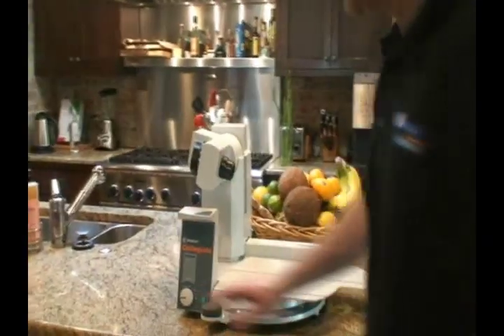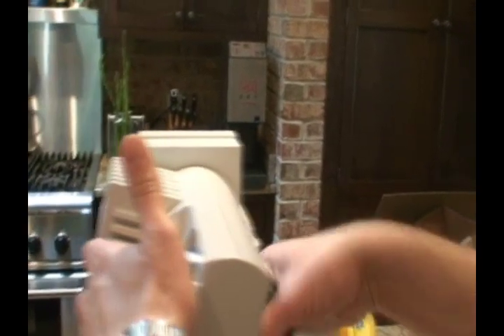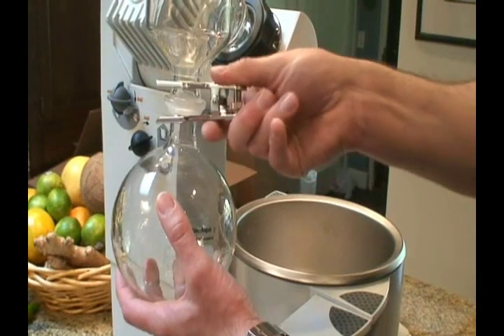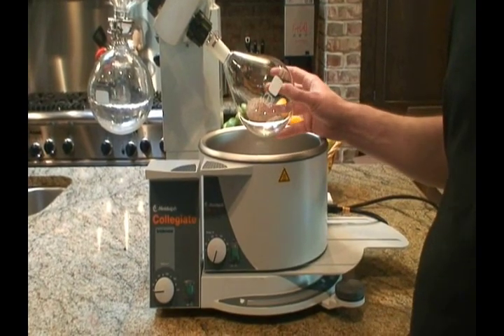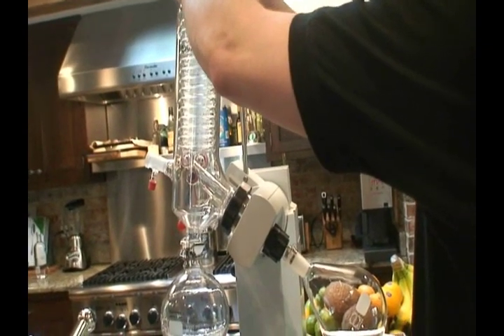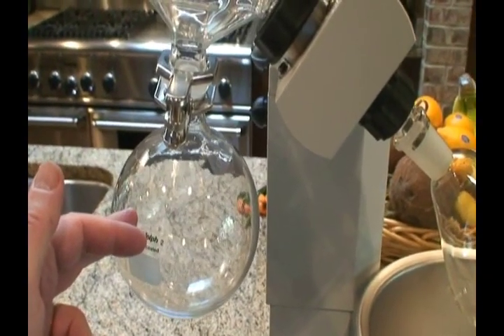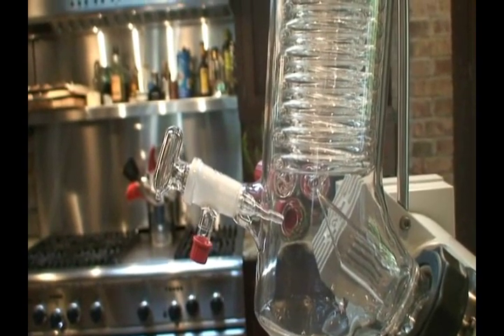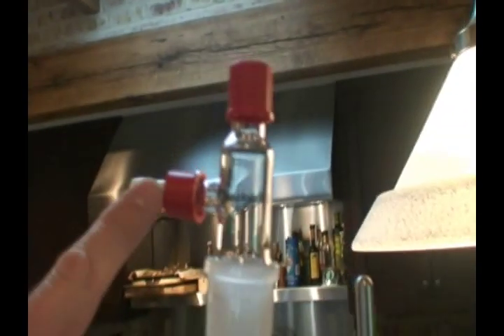Setting up the PolyScience Rotary Evaporator Kit in the Kitchen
Part one - Setting up the PolyScience/Heidolph Rotary Evaporator kit in the kitchen.  This part features just the evaporator itself.  A rotary evaporator can be used to extract and concentrate flavors from foods and drinks without cooking them.